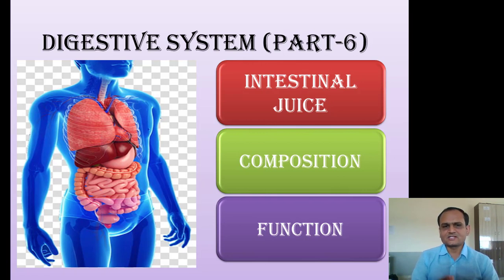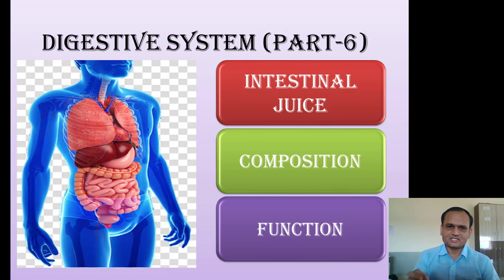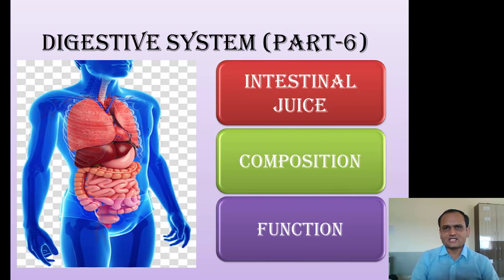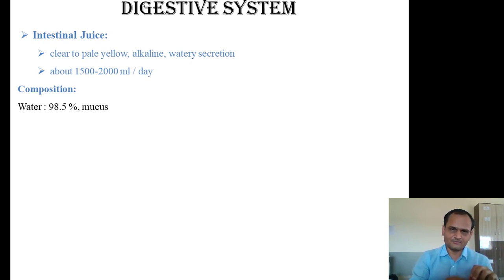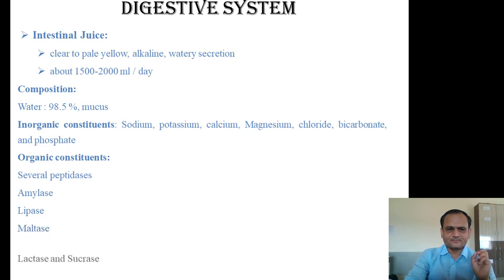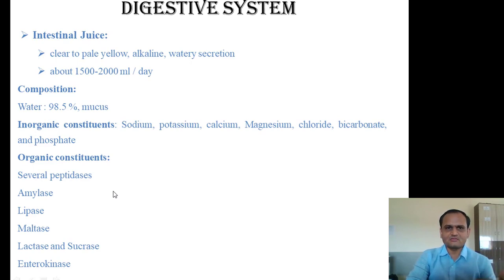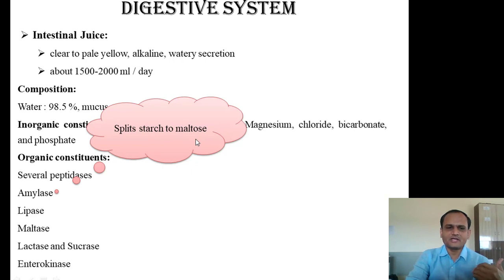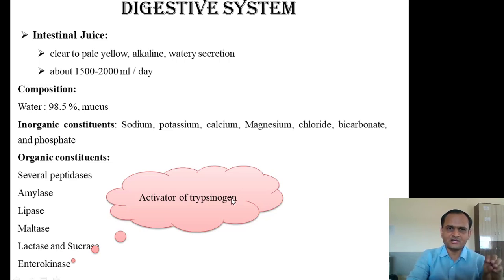6. Digestive system (Part 6) Intestinal juice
This video includes composition and functions of intestinal juice. It also involves discussion about functions of peptidase, amylase, lipase, sucrase, maltase and enterokinase